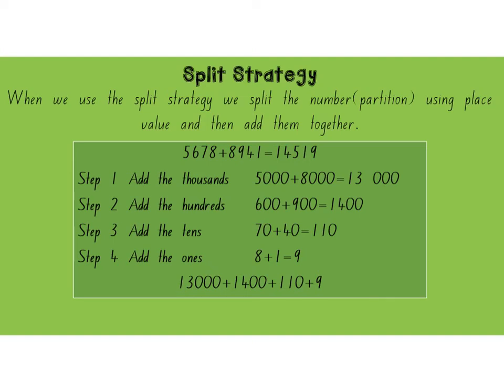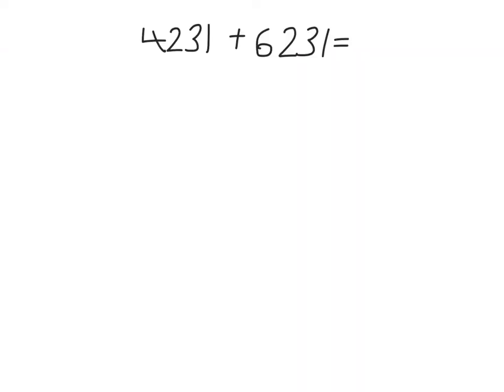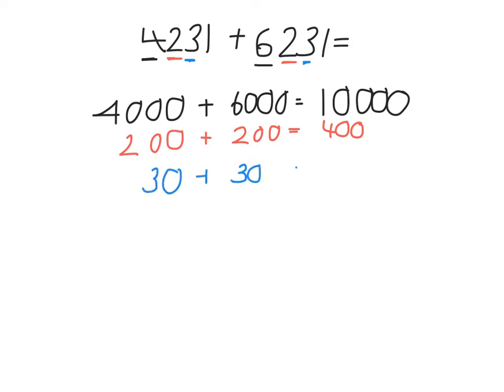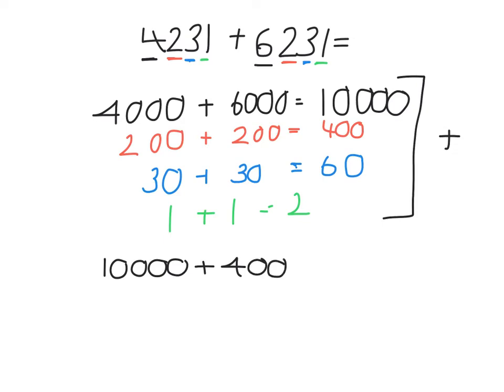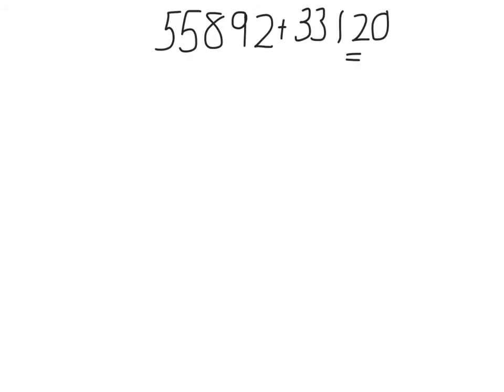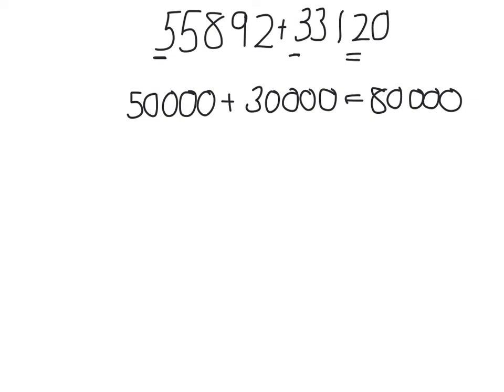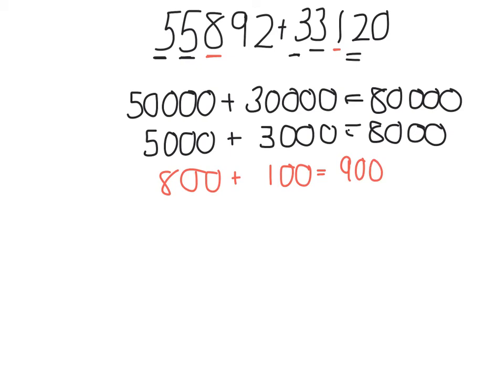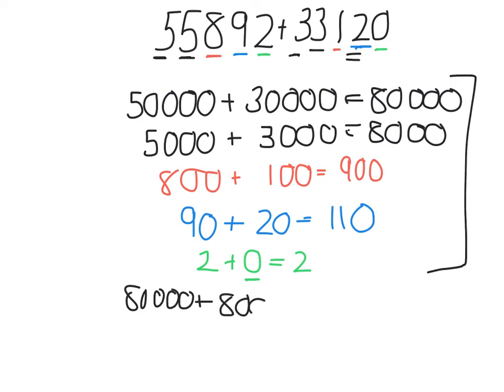Addition Split Strategy Week 3 Monday